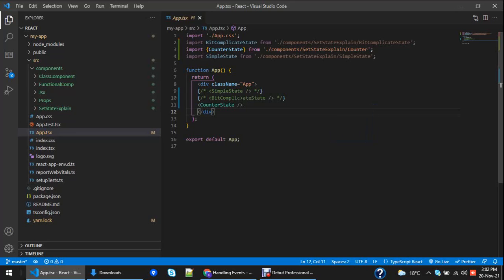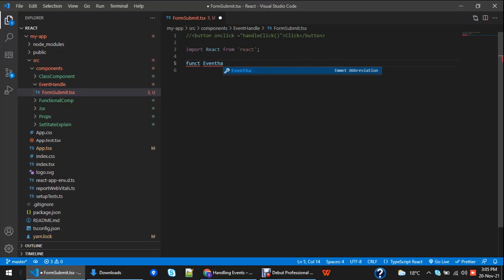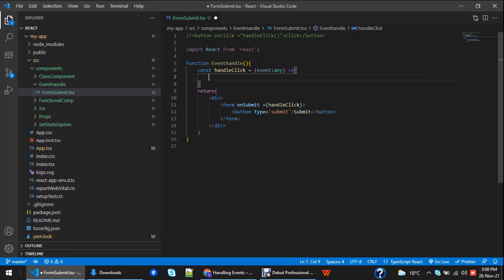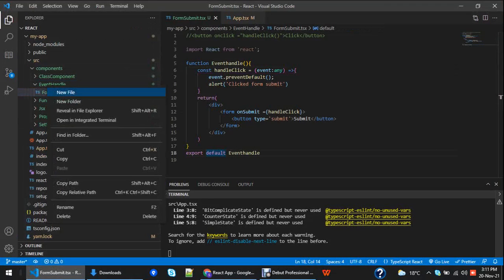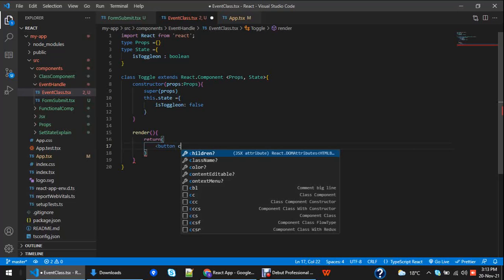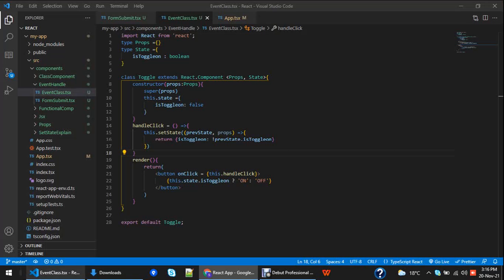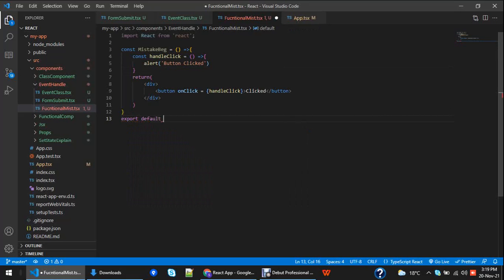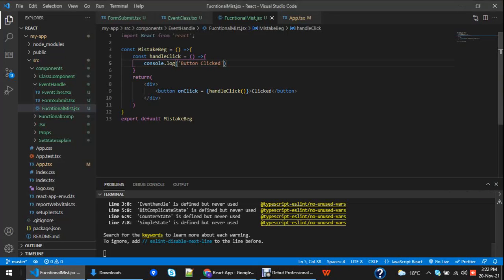ReactJS Tutorial - 9 - Event-handling for beginners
Handling events with React elements is very similar to handling events on DOM elements. There are some syntax differences:

React events are named using camelCase, rather than lowercase.
With JSX you pass a function as the event handler, rather than a string.